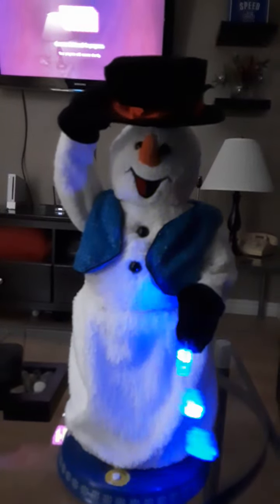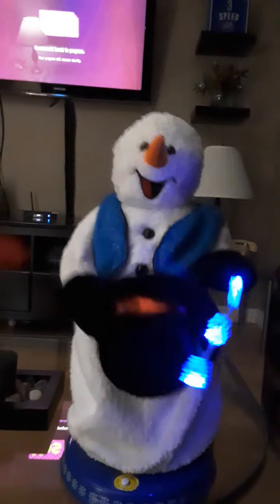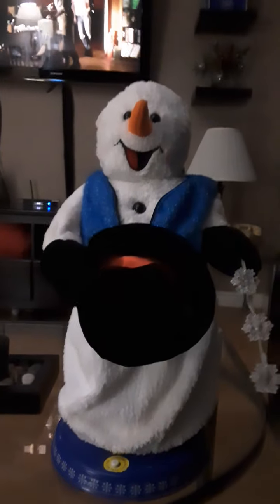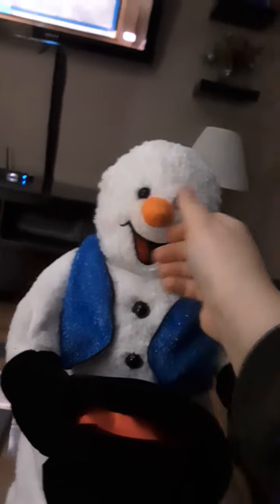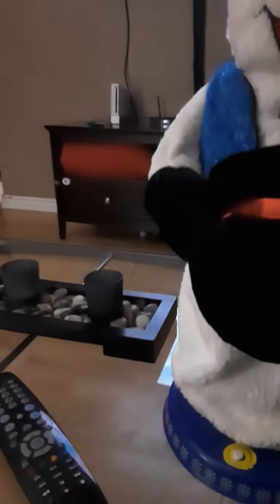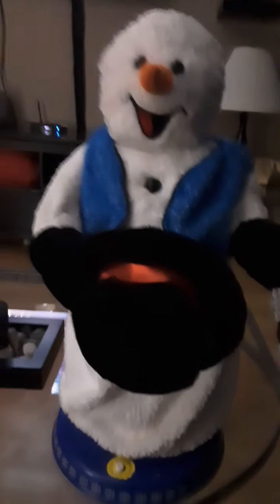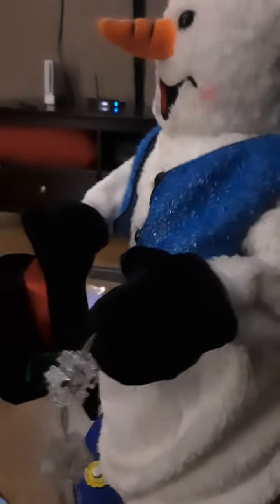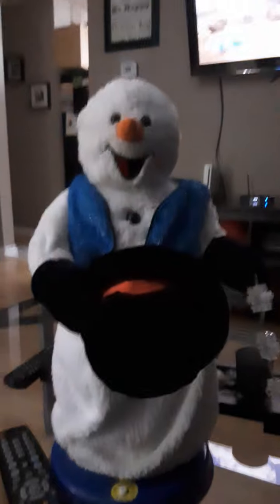spining snowflake snowman part 2. now he fully works!!!